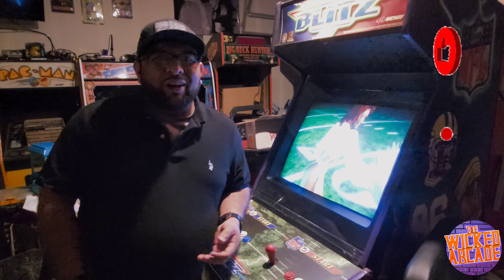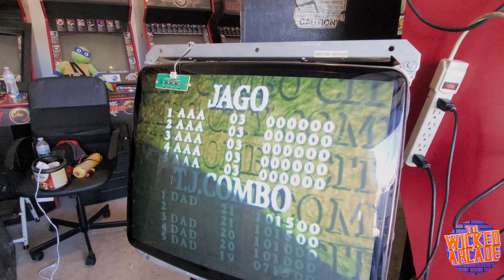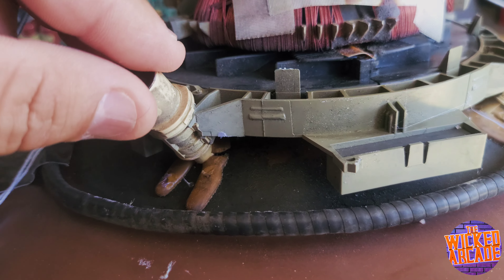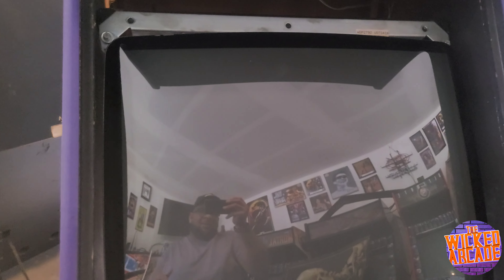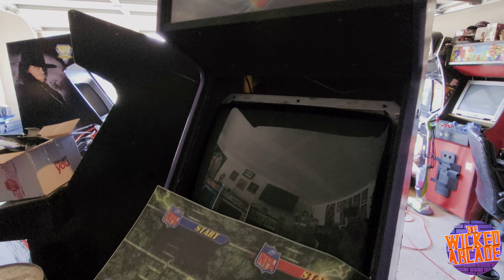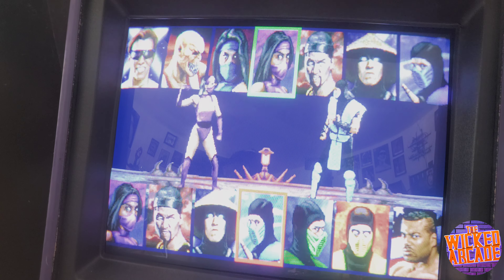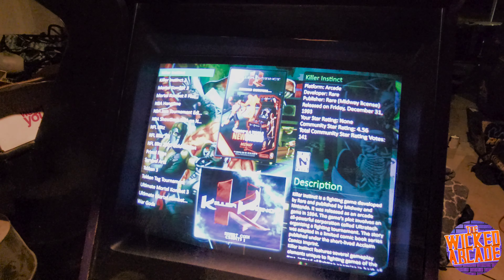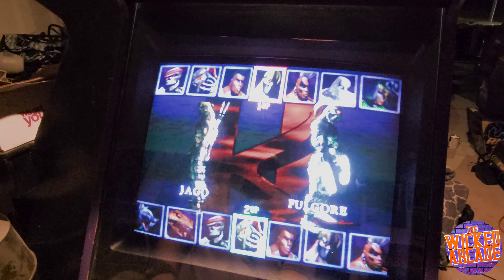Installing A 27in Monitor In A Midway Cabinet